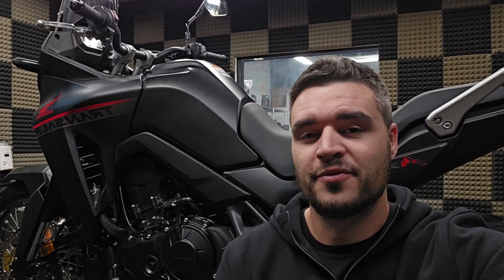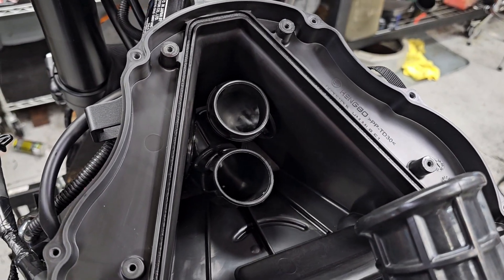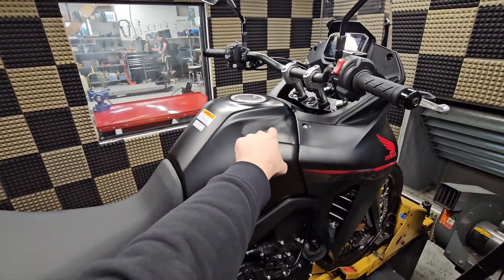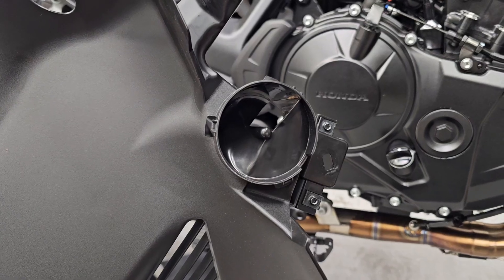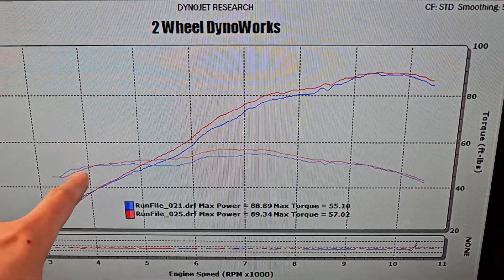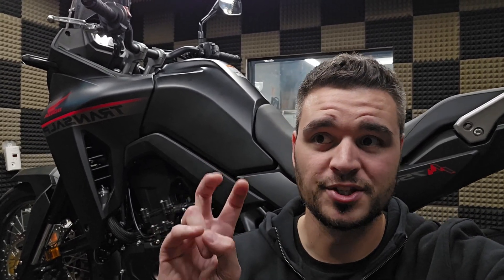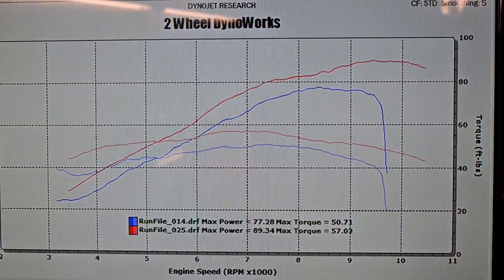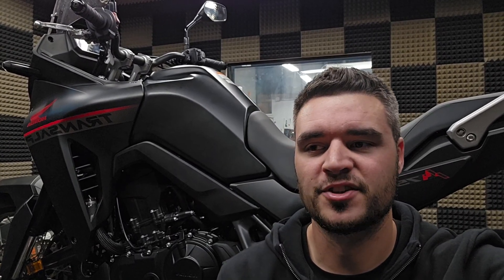Honda Transalp Intake Testing & Tuning, PLUS some 2WDW ECU Tuning Updates!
Here we cover the multiple different intake modifications we tested on our Honda Transalp! A couple of modifications that you'd think would have some impact on this intake did absolutely nothing, BUT one big modification to the airbox did improve midrange performance SIGNIFICANTLY.

Our custom ECU mapping for these bikes is available via our 2WDW Mail In ECU Flashing Service at 2WDW.com

If you have any questions about uncorking getting your Transalp and getting TWENTY FIVE PERCENT MORE TORQUE right off the bottom of the rev range AND TWENTY FIVE PERCENT MORE POWER at the very top end, do not hesitate to email us at . We are always happy to help!